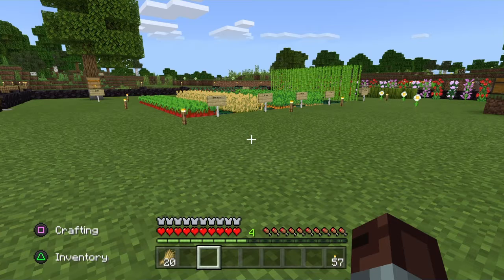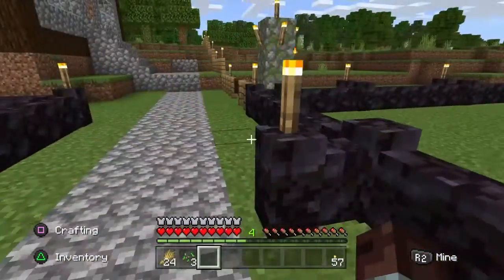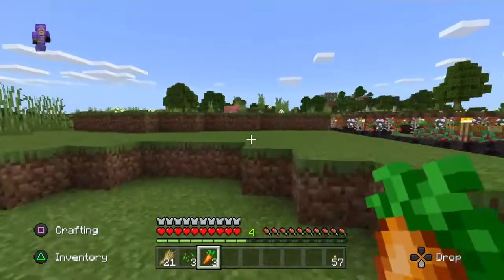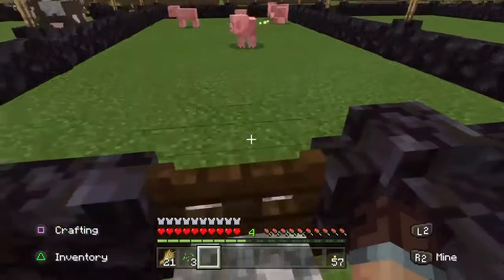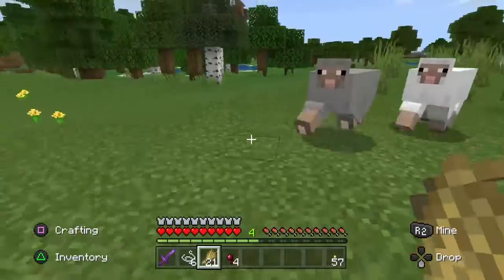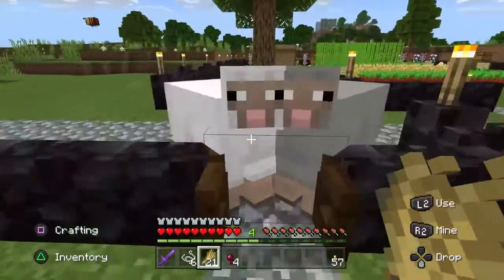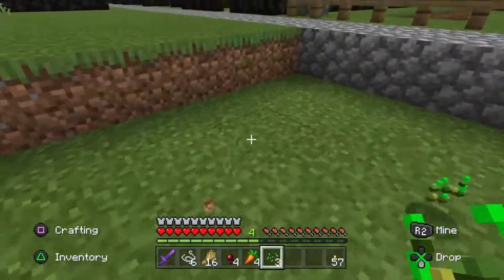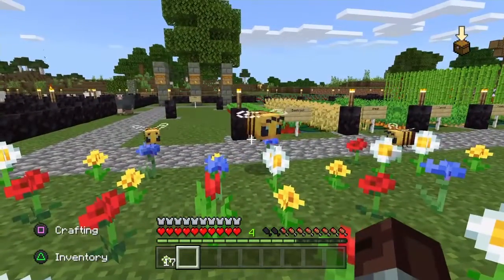Mlnecraft 4 Dummies Farming Animals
In this video we find out what to do with all the food left over from the farm we build in the last video.